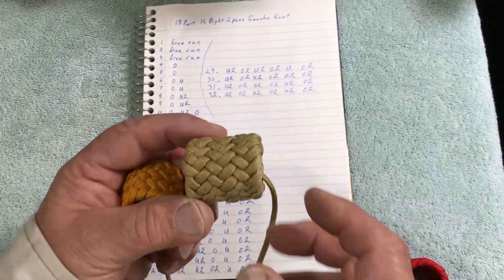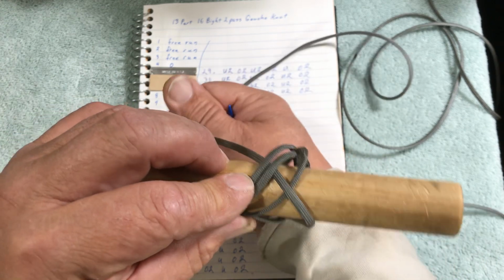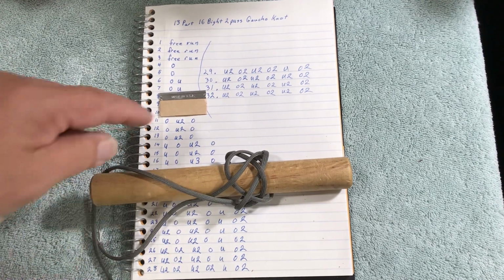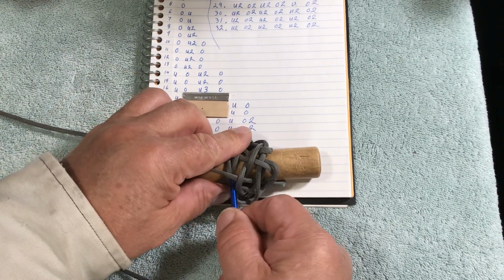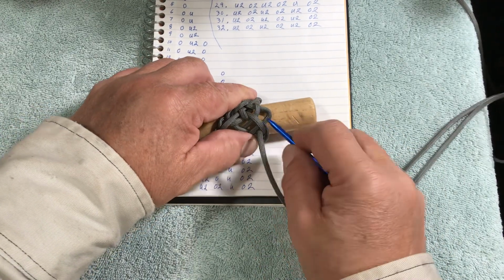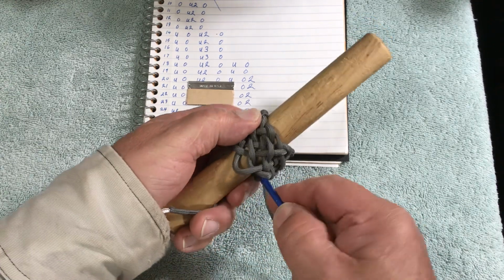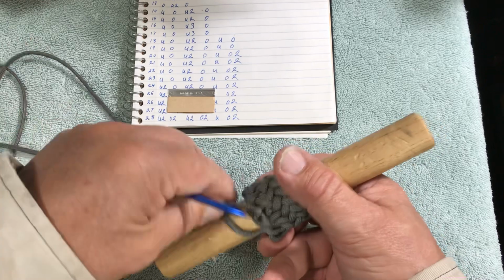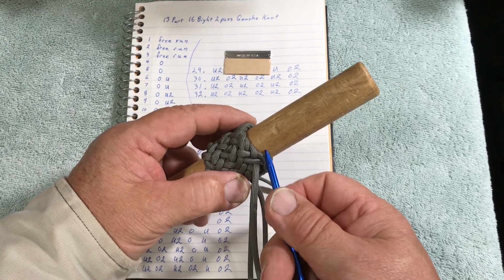Tying a 13 Part 16 Bight 2 pass Gaucho Knot